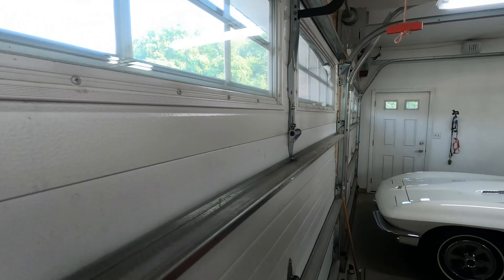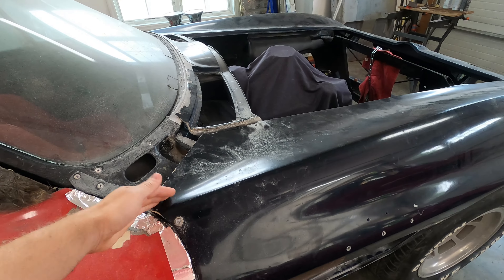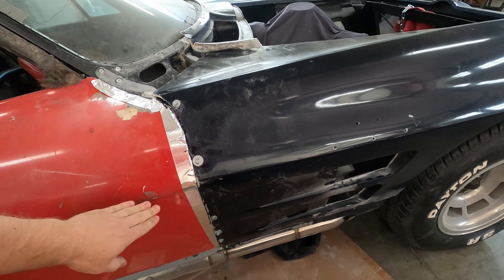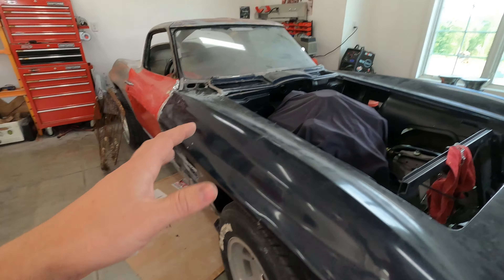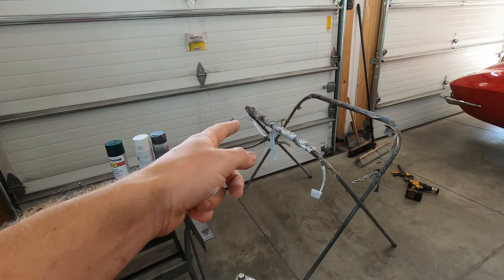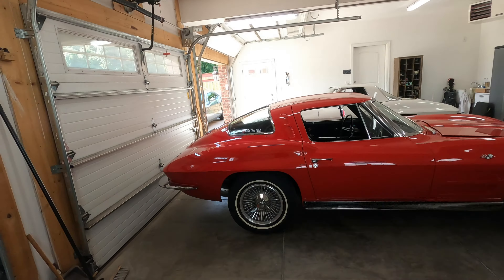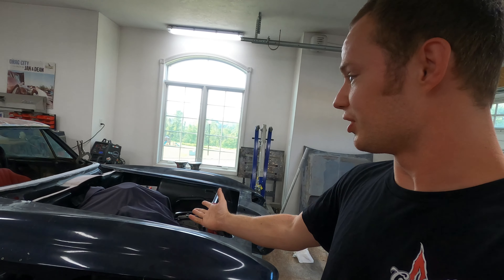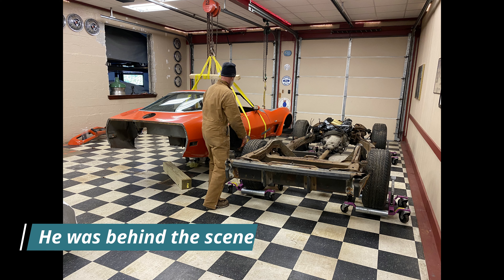We are out of garage space and it is a huge problem...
This channel is the home for all your vintage Mid-Year Corvette content.  In today's video I give a quick project car update and talk about our storage problems..  I traveled for work this week so I didn't make much progress.  Hopefully next week will be better.  We have a long term solution to the problem but for right now I have to get creative.

I just finished restoring a 1963 Corvette Split Window and I am starting another split window build but this time its a race car build. I will be making videos on my 1963 Corvette Split Window, my dad's 1965 Corvette, my race car split window build, my friends 1960 Corvette, and other projects that I find along the way. Let me know what you think about the video.

If you are interested in an official shirts, hats, or tools please go to my website below.